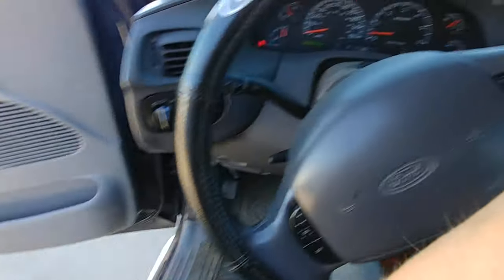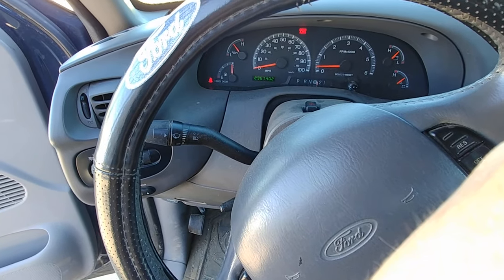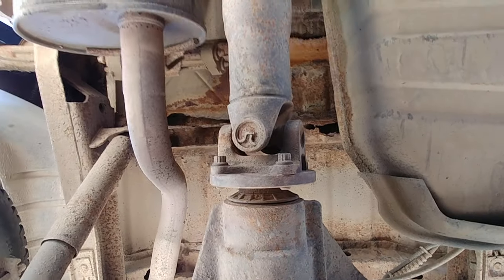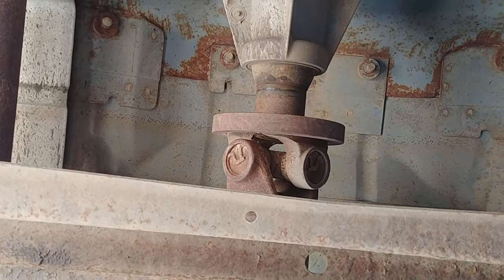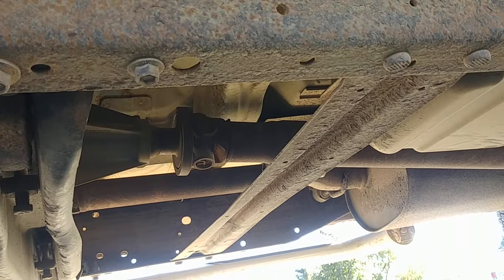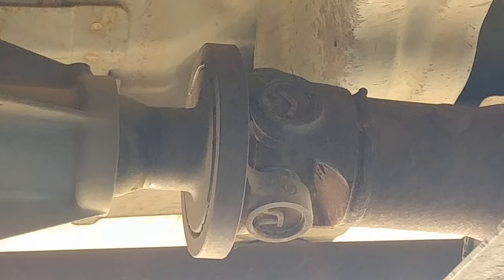Symptoms of a Failing U Joint - Ford F150 Bad Universal Joint on Drive Shaft "Clunking Noise"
My Favorite Tool
Tools We Recommend

My 2002 Ford F150 Supercrew just started making a "clunking" noise caused by a failing U joint. This is what it sounds and looks like.

0:00 - Failing U-Joint Symptoms Intro
0:05 - Shifting Makes A Clunk Sound
2:55 - What Bad Universal Joint Looks Like
4:18 - SUBSCRIBE!!!

Was this video helpful to you? Send a tip

Blessings,

Ben